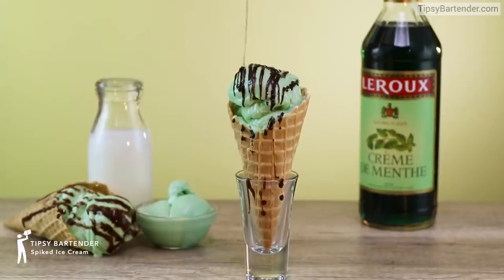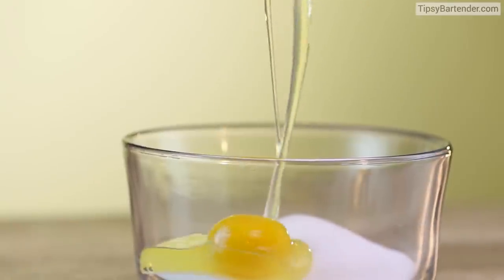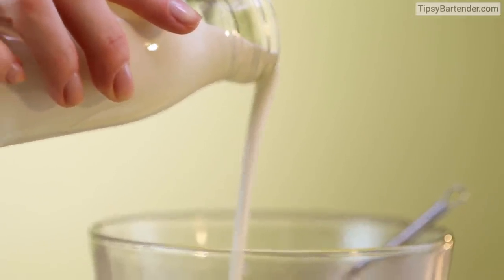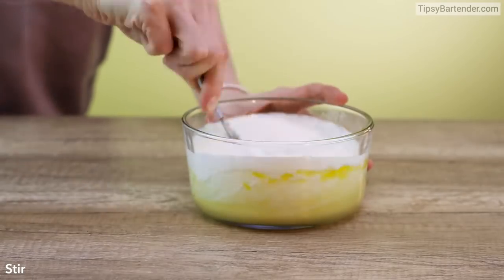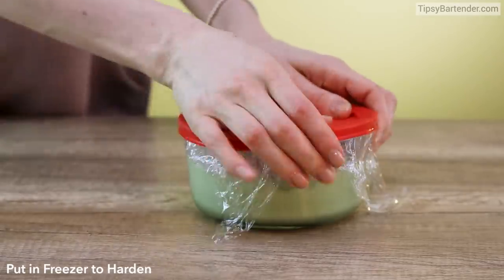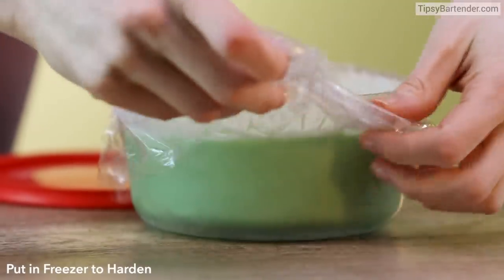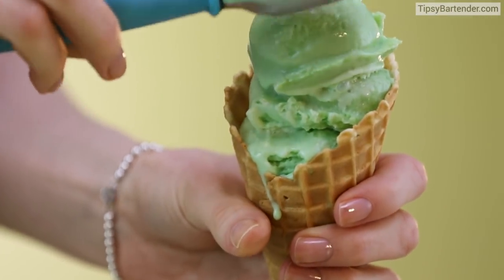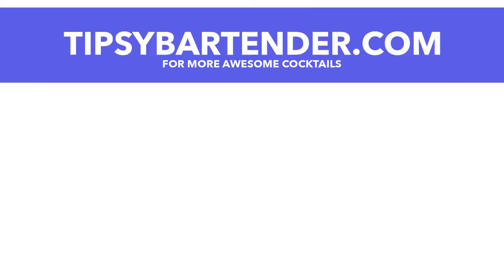Spiked Ice Cream - Tipsy Bartender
Homemade boozy ice cream! What else could you want!